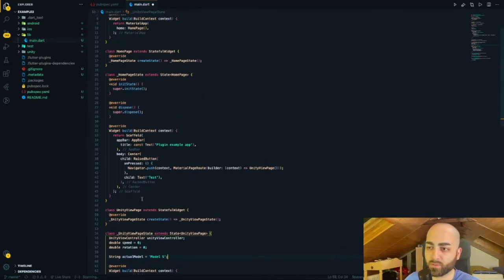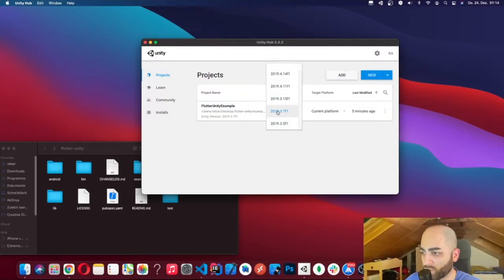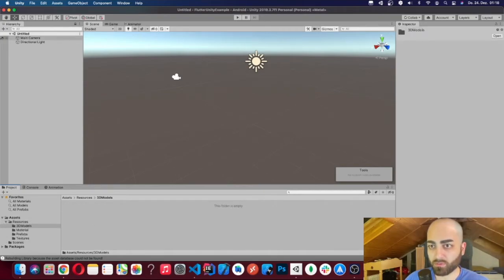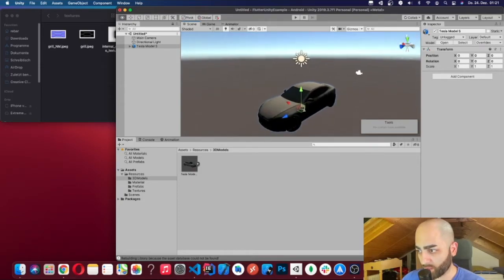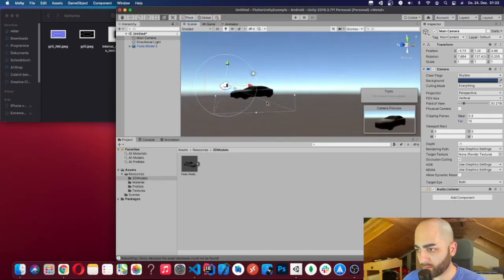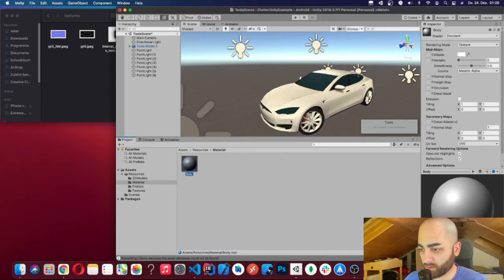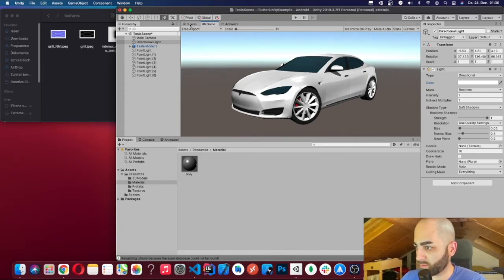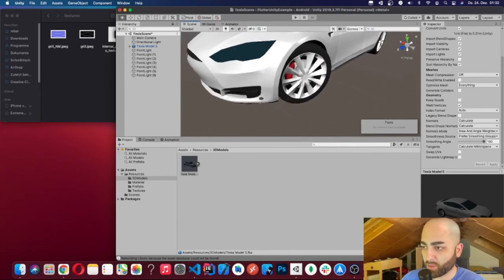Flutter next Level - Level 1 - Part 2: Unity - Tutorial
In the second part you will learn how to add your 3D-Model into Unity and prepare your Model for further steps.

Thanks to Rody Davis for the Image of the actual 3D-Model of his Tesla Model 3 :)